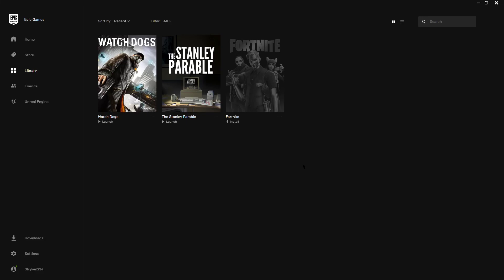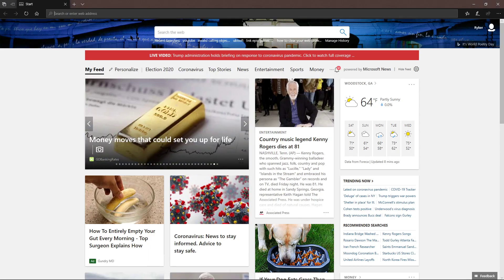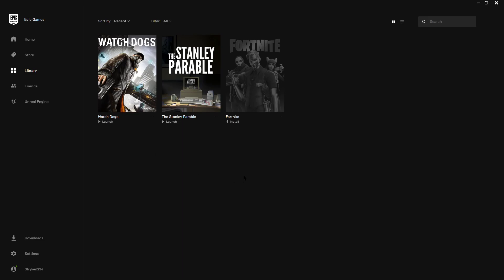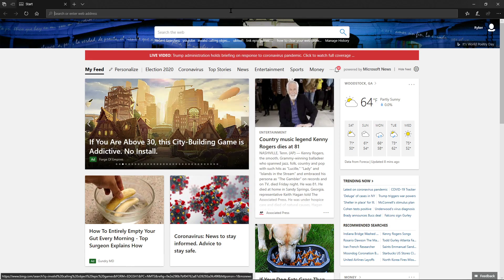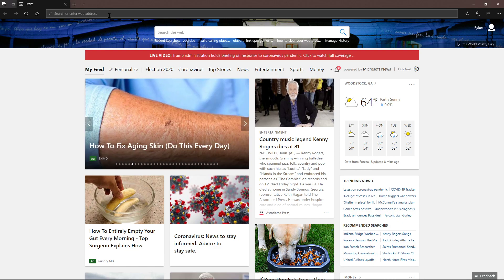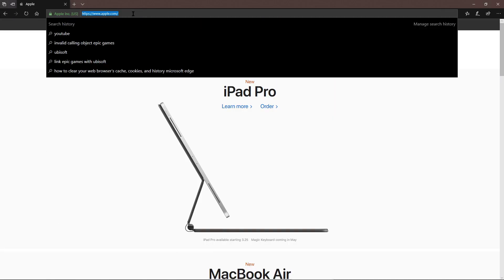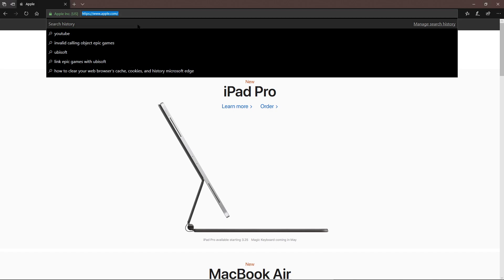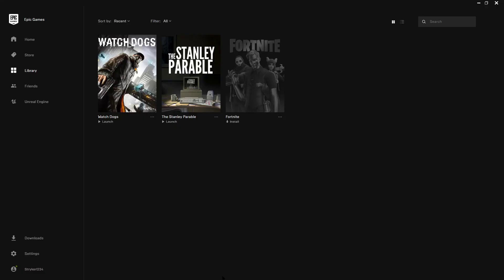How to Fix Ubisoft Epic Games Store account "Invalid Code Object"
Another episode, another day! thank you everyone very much for watching my videos. i try as hard as i can! please like, comment, or subscibe! it really helps, and i like hearing from people!